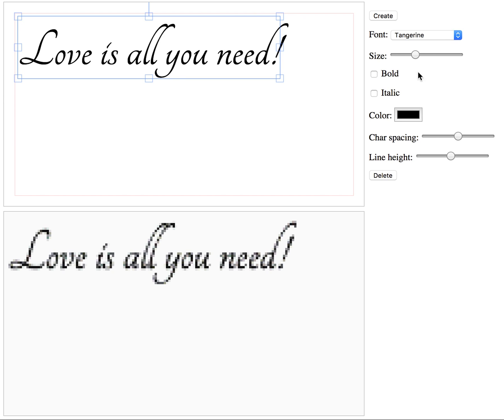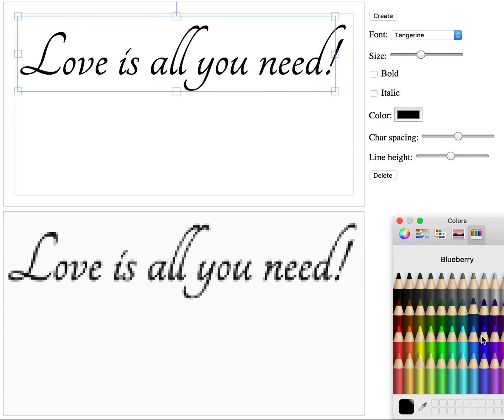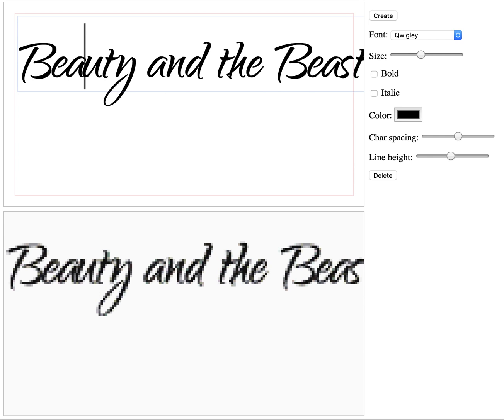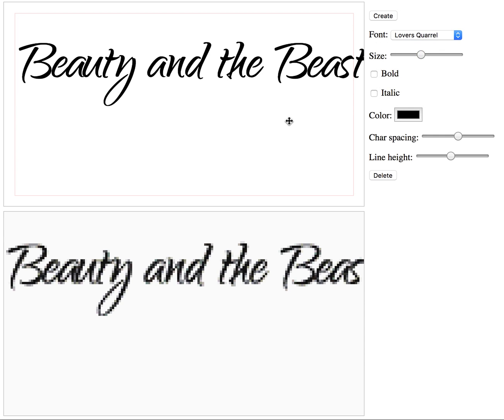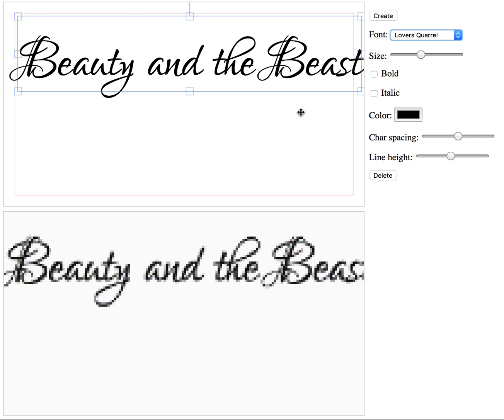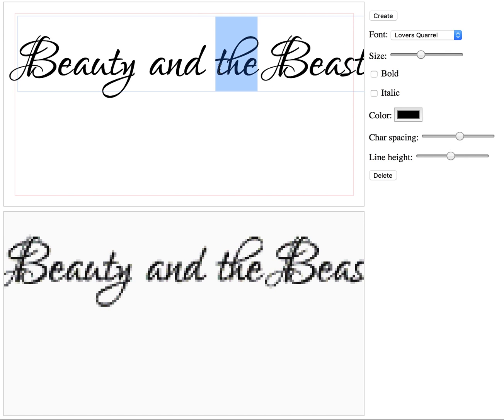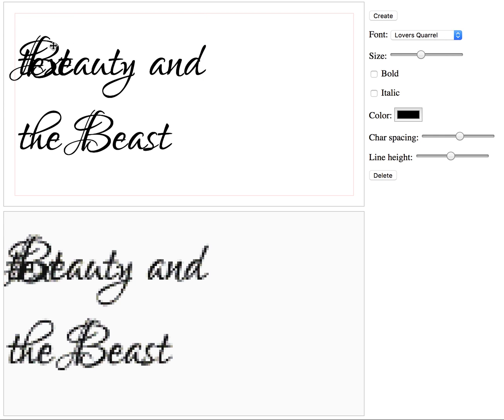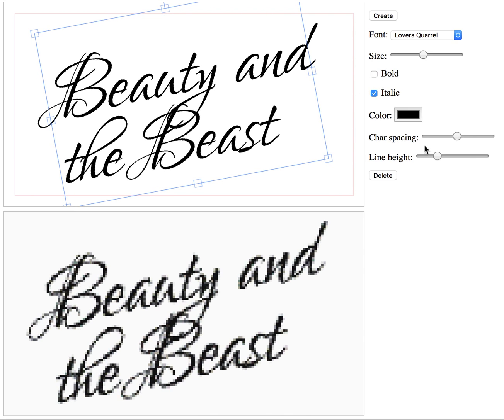Cross-Stitch Font Utility (flosstube)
Preview of a utility I'm working on to generate cross-stitch fonts